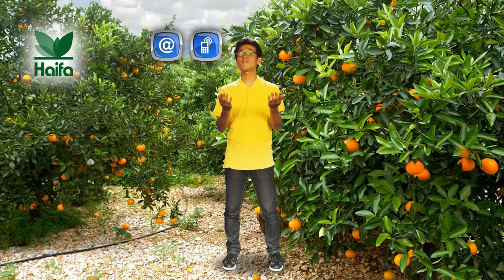How to Use Multicote Agri Controlled Release Fertilizers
Applying multicote agri once for the whole season saves you the bother and work of repeated applications. This is just the practical, sensible thinking that makes Haifa fertilizers real winners.